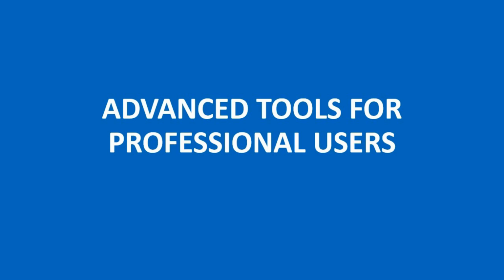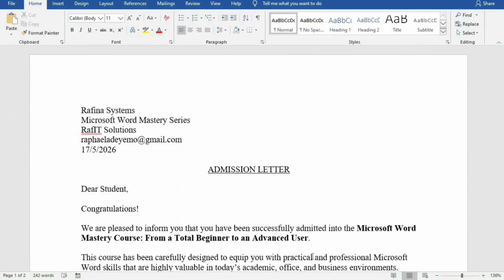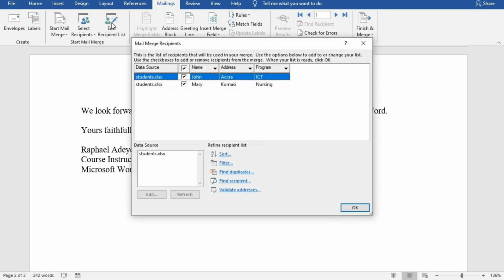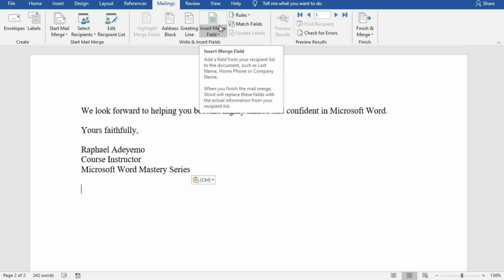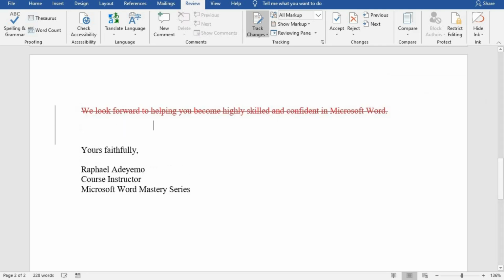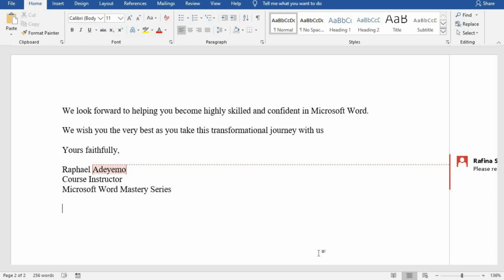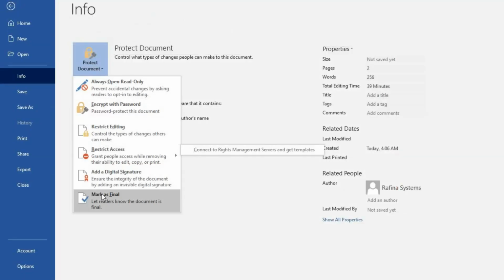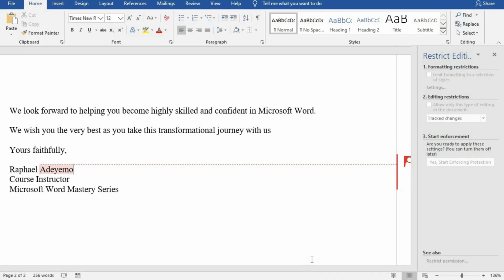Mastering Microsoft Word-Advanced Tools For Professional Users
Module 6: Advanced Tools for Professional Users | Microsoft Word Mastery Series

Ready to unlock some of the most powerful features in Microsoft Word?

Welcome to Module 6 of the Microsoft Word Mastery Series: Advanced Tools for Professional Users.

In this lesson, you'll learn how to automate repetitive tasks, collaborate effectively with team members, and protect important documents from unauthorized changes.

Whether you're a business professional, office administrator, student, teacher, church secretary, or entrepreneur, these advanced Word skills will help you work smarter and more efficiently.

6.1 Mail Merge

✔ Creating professional form letters
✔ Using Excel and Word data sources
✔ Generating envelopes and mailing labels

6.2 Track Changes & Document Collaboration

✔ Reviewing document edits
✔ Accepting and rejecting changes
✔ Real-time co-authoring with others

6.3 Protection & Document Security

✔ Password-protecting documents
✔ Restricting document editing
✔ Marking documents as final

By the end of this module, you'll be able to automate document creation, collaborate professionally with colleagues, and secure your important files like a Word expert.

📥 Download the practical assignment files and resources below:

🎓 Microsoft Word Mastery Series
Instructor: Raphael Adeyemo

💬 Question for Viewers:
Which feature do you think will save you the most time in your daily work?
Mail Merge, Track Changes, or Document Protection?